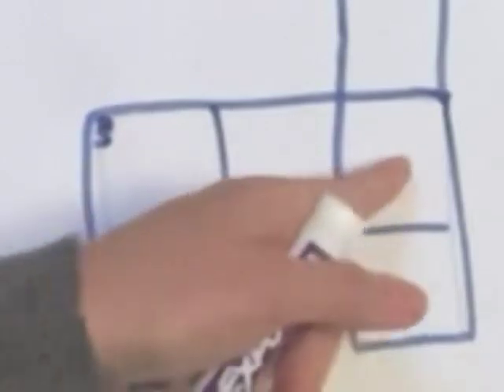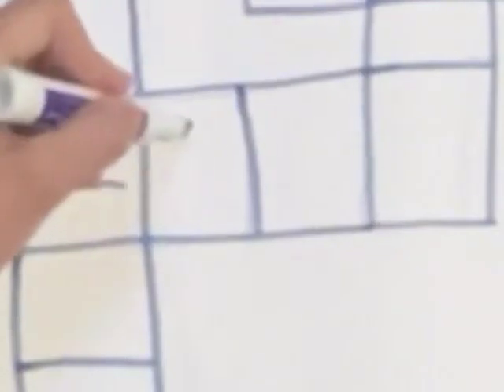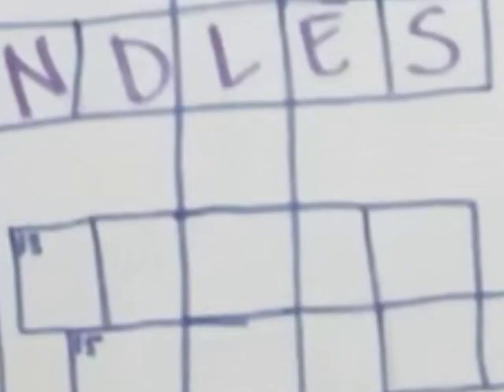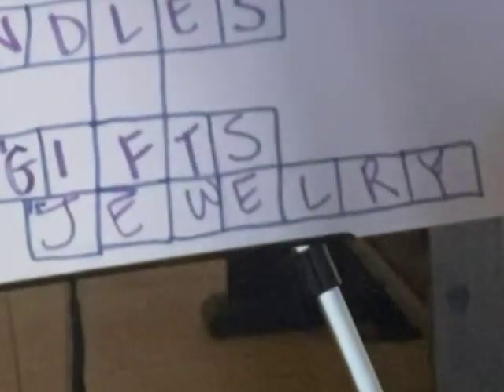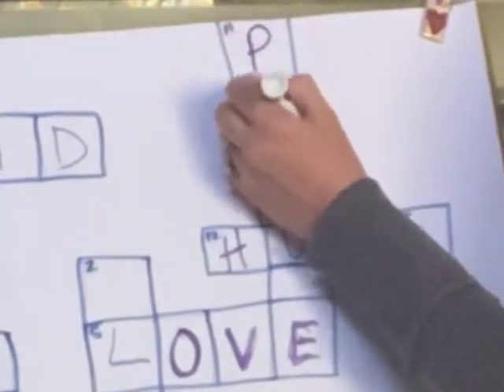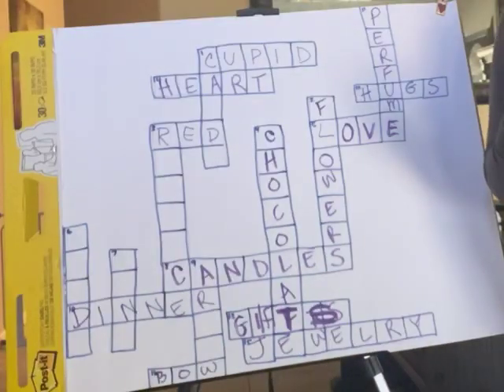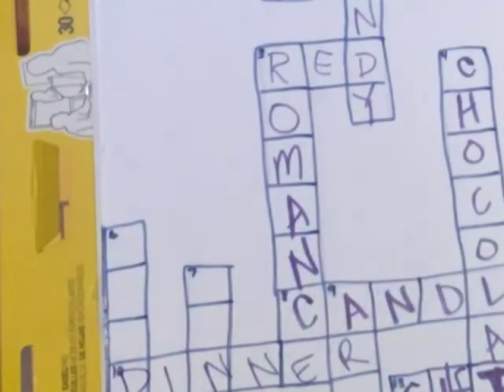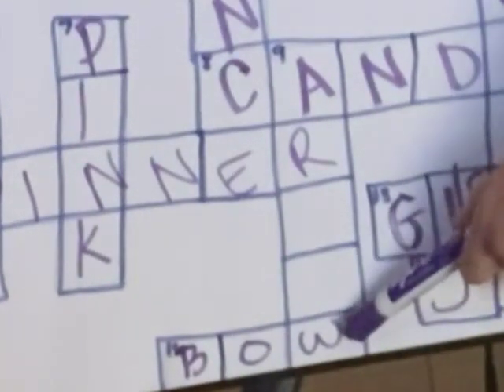Happy Valentine’s Day Crossword